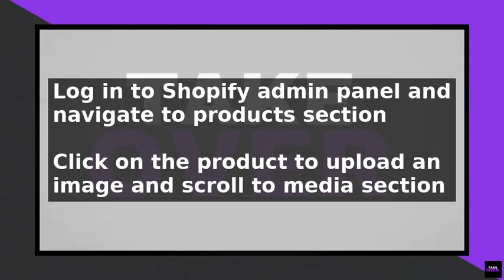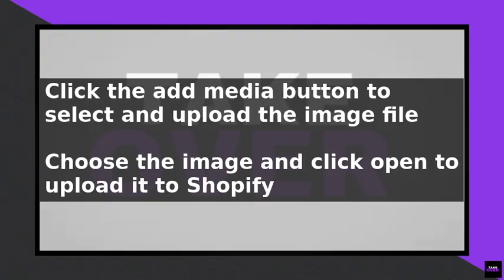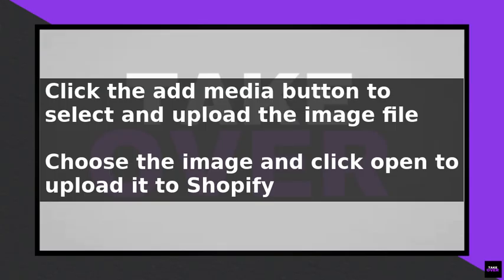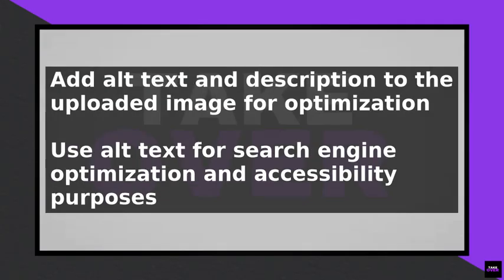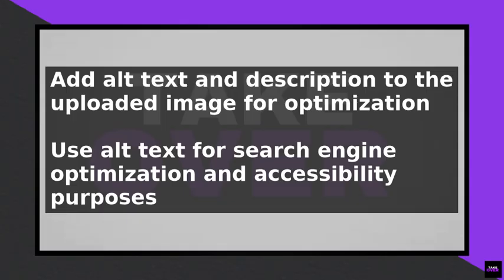How To Upload Images Shopify Tutorial (2025)